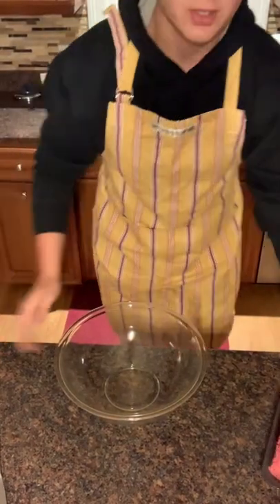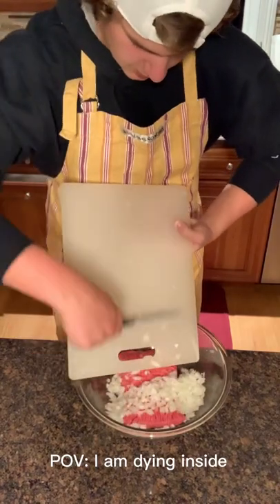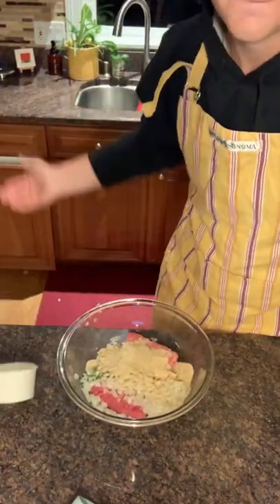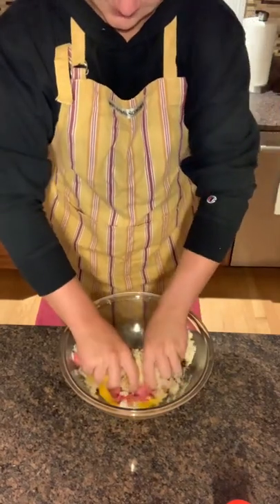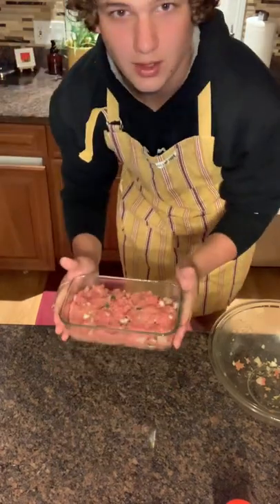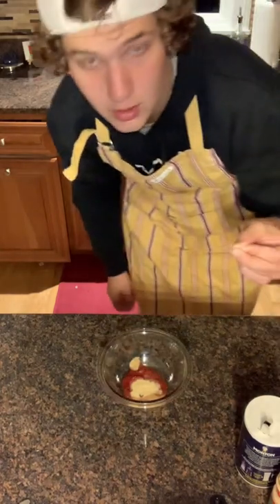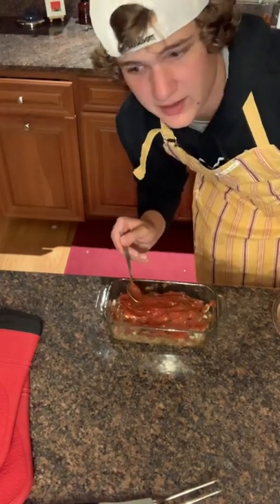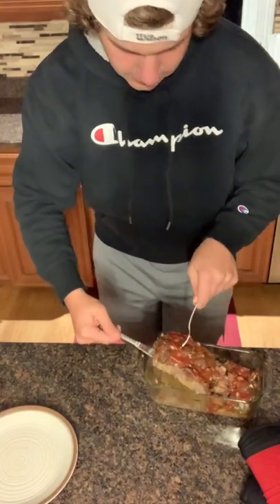Dr. Roberts Documentary challenge Meatloaf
How I make meat loaf